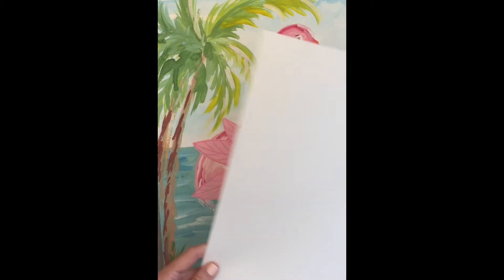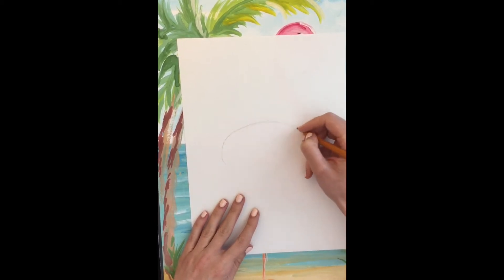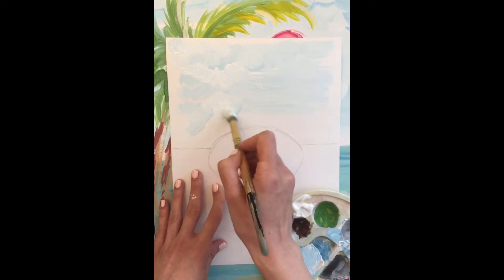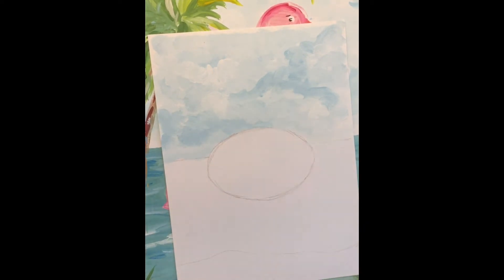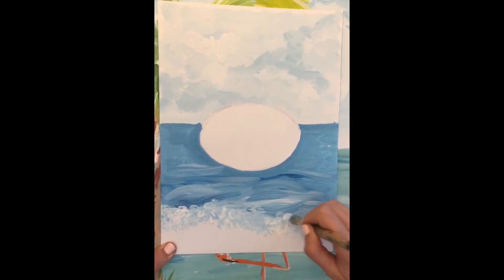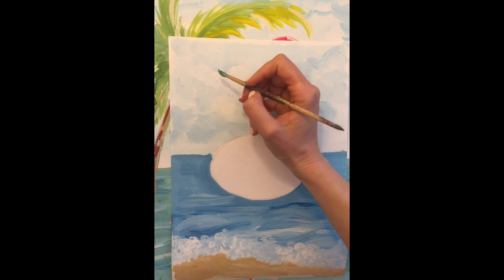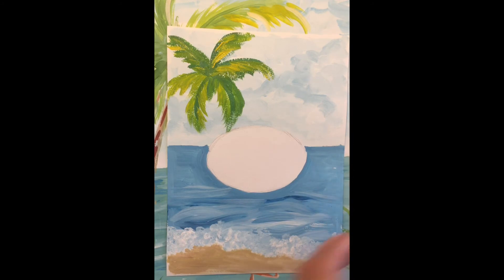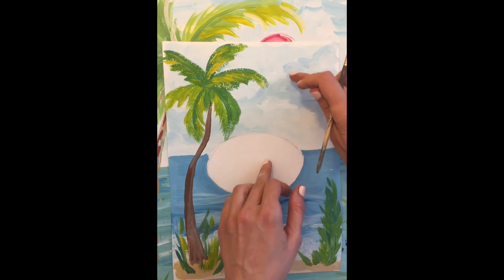Flamingo’s sun baths🌴